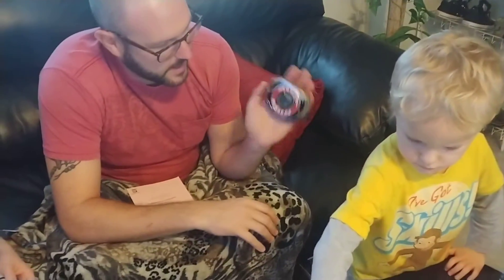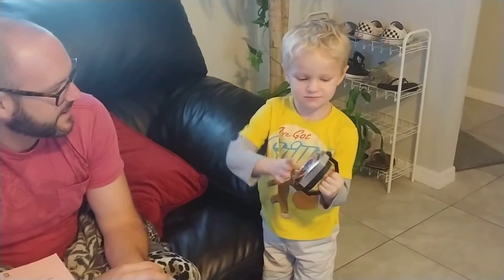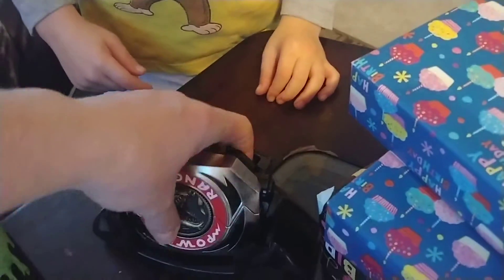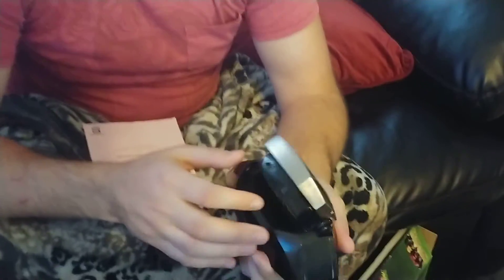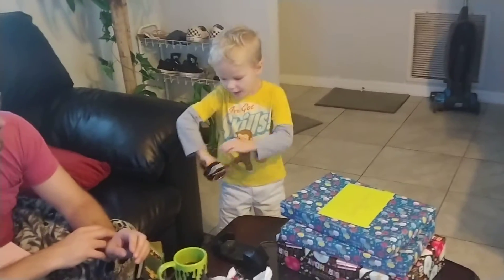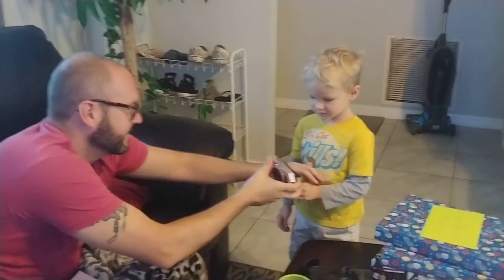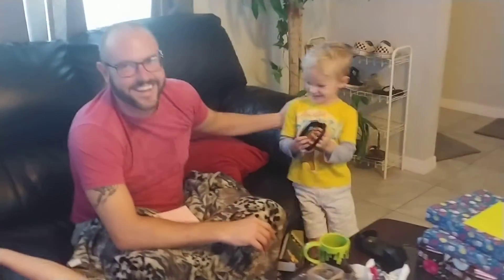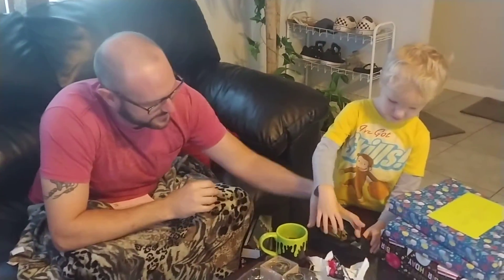MMPR Power Morpher Unboxing! PT 2 Friggin Dope!!!